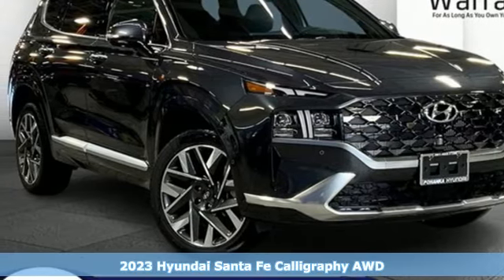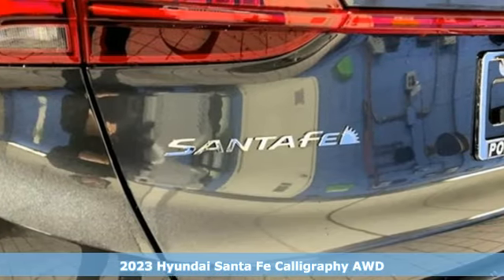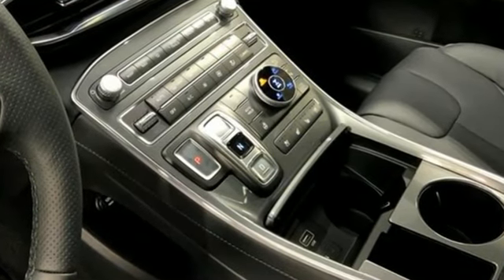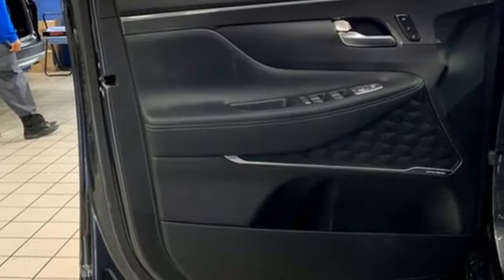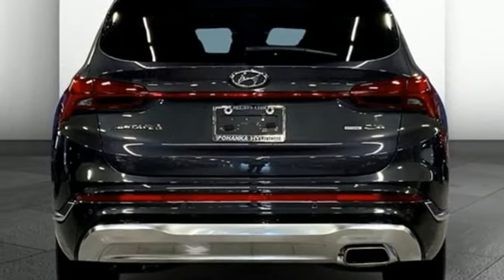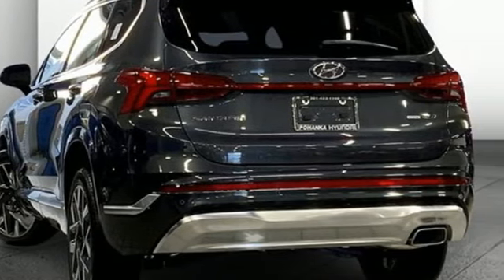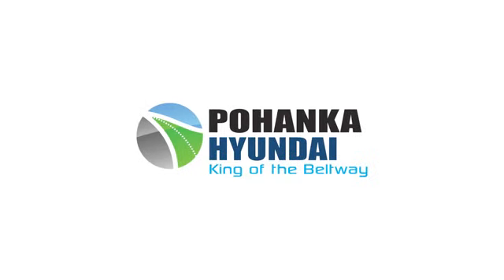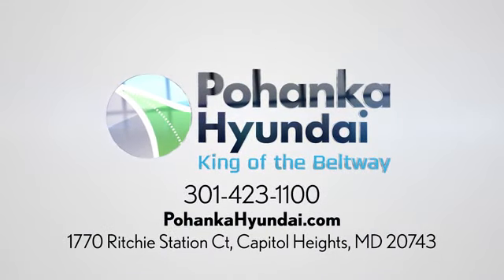New 2023 Hyundai Santa Fe Capitol Heights MD Washington-DC, MD FPH628938 - SOLD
Year: 2023
Make: Hyundai
Model: Santa Fe
Trim: Calligraphy
Engine: 4 2.5 L
Transmission: Automatic
Color: Portofino Gray
Interior: Black
Stock #: FPH628938
VIN: 5NMS5DAL4PH628938
For In-Transit Inventory, any date of arrival is estimated. The actual date of delivery may vary due to circumstances beyond Hyundai and the dealera€TMs control. Please contact your local Hyundai dealer for availability details. 2023 Hyundai Santa Fe AWD Shiftronic Portofino Gray AWD, Black Leather. 2.5L I4Dealer Adjustment reflects either added equipment, a high-demand vehicle selling for above MSRP or both. Ask your dealer for details.We make every effort to provide accurate information but please verify options and price with management before purchasing. All vehicles are subject to prior sale. All prices are special internet prices only. All financing is subject to approved credit. Prices exclude dealer installed options, tax, tags, registration fees and processing fee of $499 (Not required by law). Published price subject to change without notice to correct errors and omissions or in the event of inventory fluctuations. Vehicle offers/prices & internet price quotes valid for 48 hours from initial posting date, subject to change by dealer/manufacturer without notice. All available manufacturer rebates and incentives are included in the internet price. Some manufacturer rebates may not be compatible with special manufacturer finance offers. Manufacturer rebates and incentives are valid during a time period set by the manufacturer and are subject to change without notice. Additional manufacturer rebates and incentives may apply to those who qualify and may lower the sale price. Buyers may not qualify for every incentive and rebate. Dealer installed options are additional. Stock photo colors, options and trim levels may vary. Not responsible for typographical errors. Published price subject to change without notice to correct errors and omissions or in the event of inventory fluctuations. Vehicles may be in transit to dealer. Vehicle photos may not match exact vehicle. Please call to confirm availability status. NHTSA Government 5-Star Safety Ratings are part of the U.S. Department of Transportationa€TMs New Car Assessment Program Model tested with standard side airbags (SAB). **Based on model year EPA mileage ratings. Use for comparison purposes only. Your mileage will vary depending on driving conditions, how you drive and maintain your vehicle, battery pack age/condition, and other factors.

Address:
1770 Ritchie Station Court